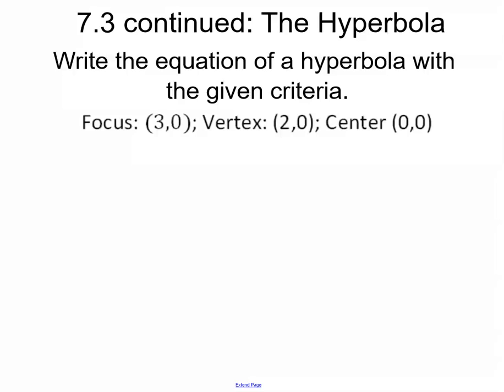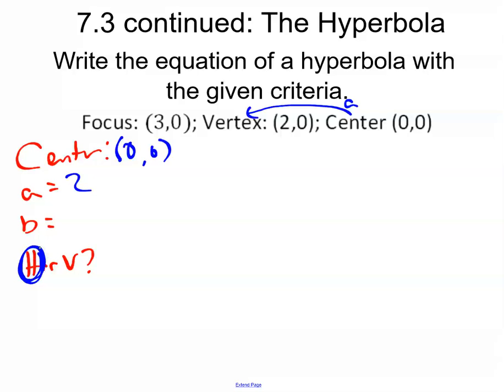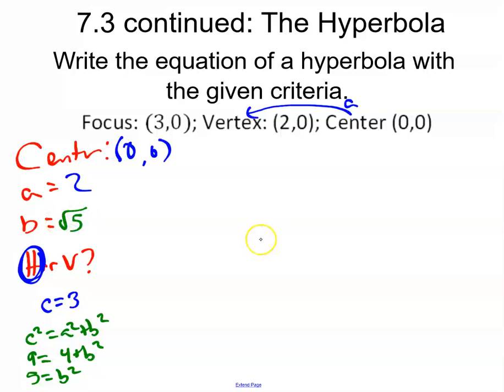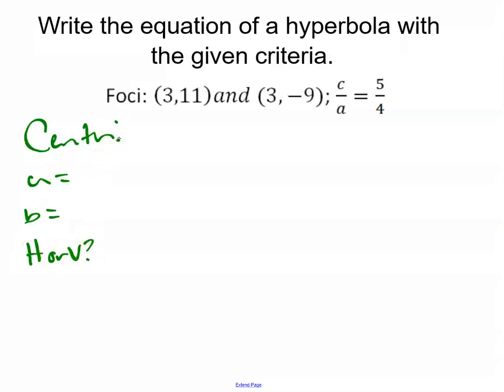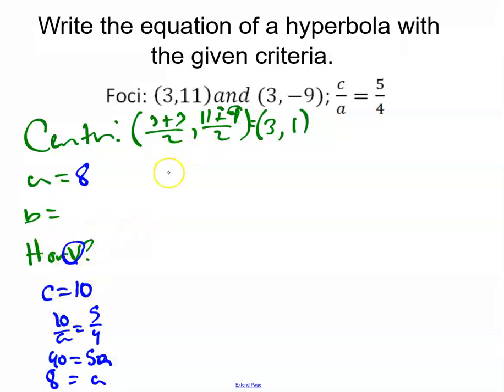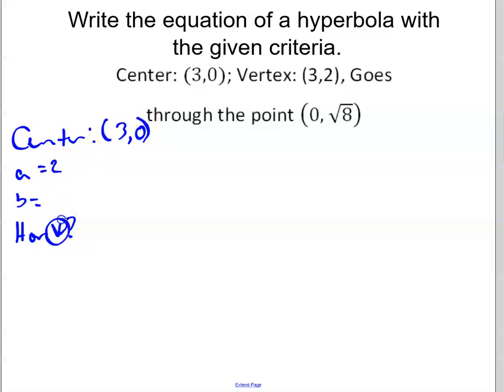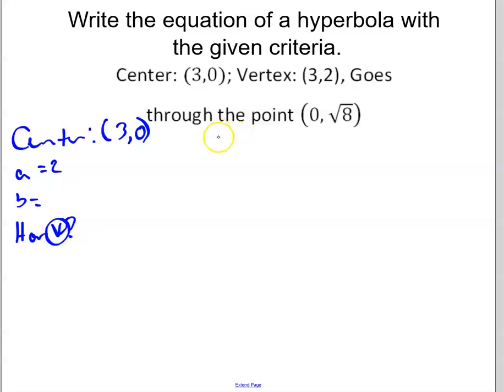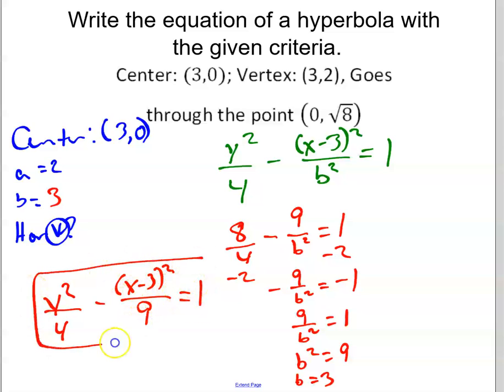9 3 2